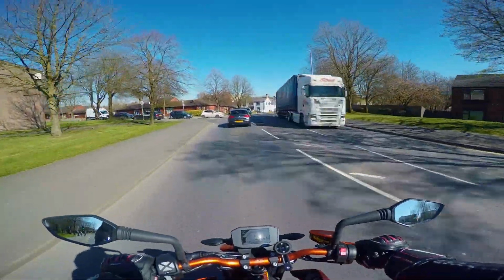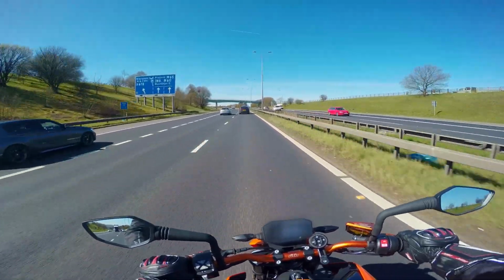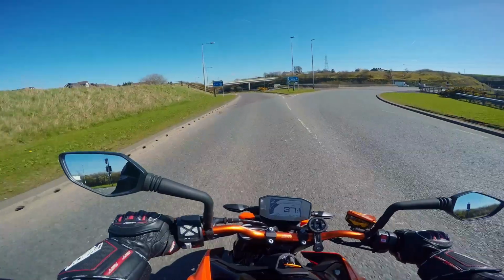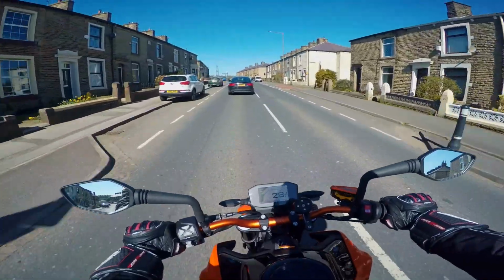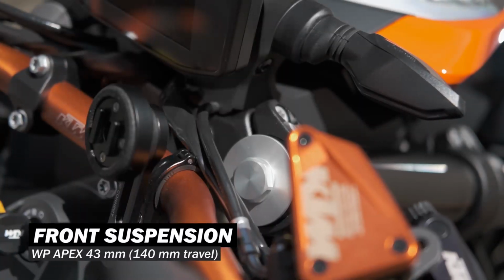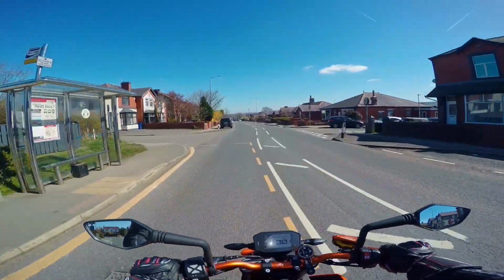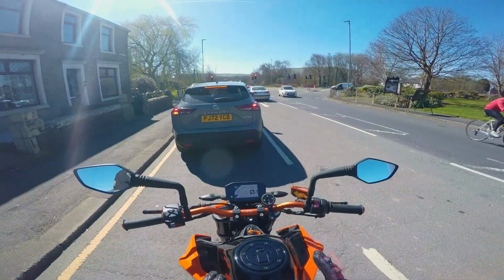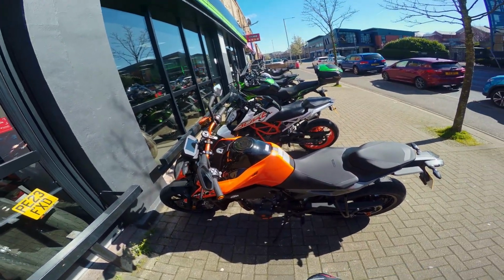KTM 790 Duke Review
New KTM 790 Duke Full Review
Check out the full review from GM MOTO of the 2023 790 Duke its a great watch and best of all you can test ride the very bike here at KD Motorcycles!!
Low rate finance options and nationwide delivery available.
Get in touch
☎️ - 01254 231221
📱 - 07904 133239